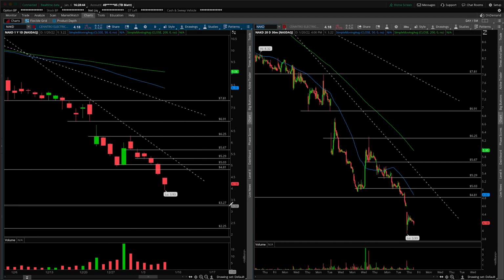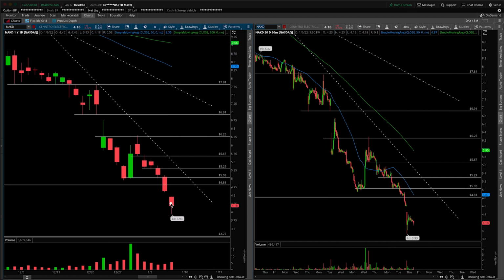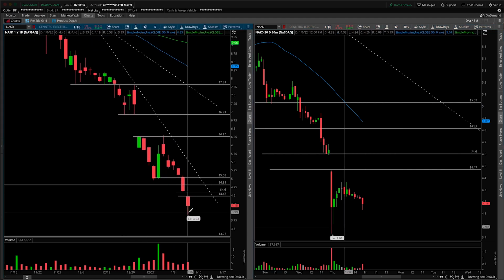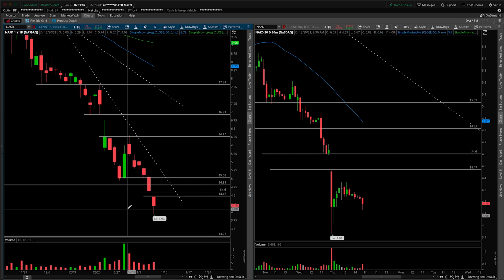NAKD (Cenntro Electric Group Ltd) Stock Technical Analysis | 1/6/2022